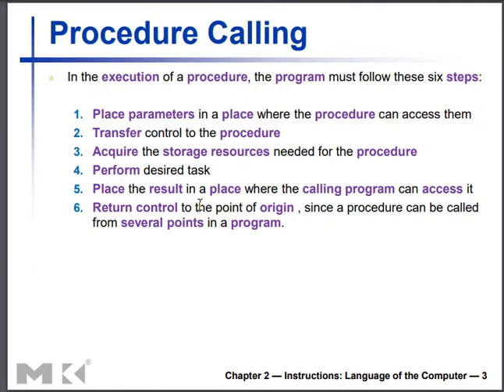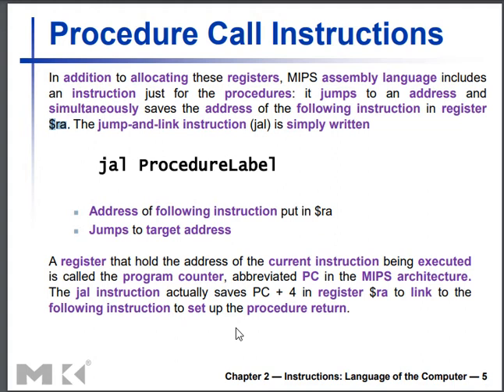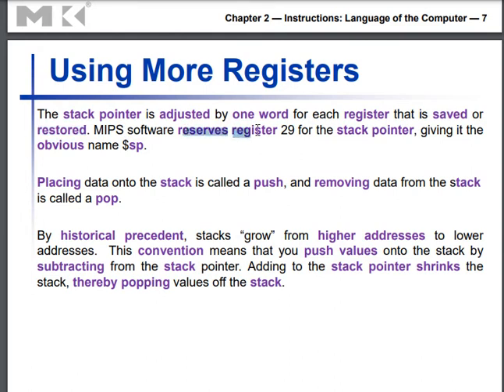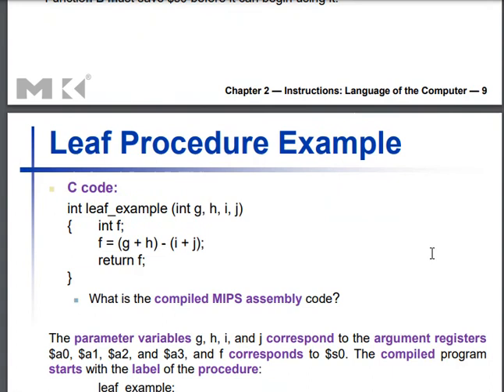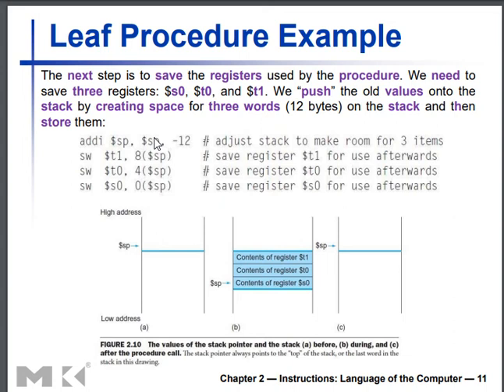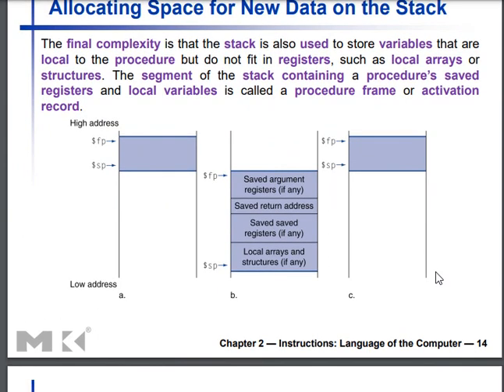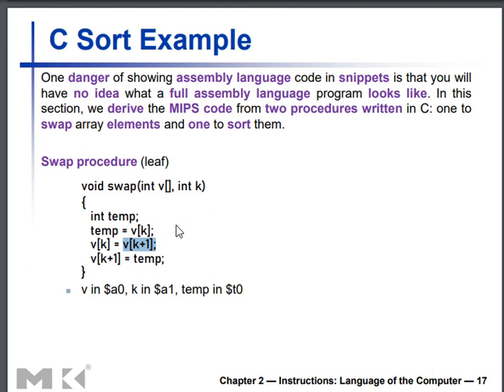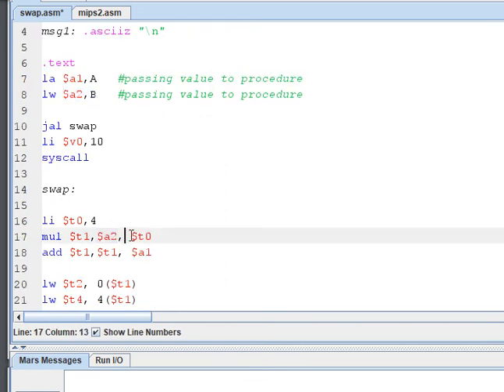Chapter 2 - Procedure